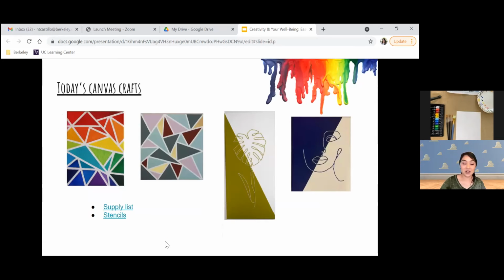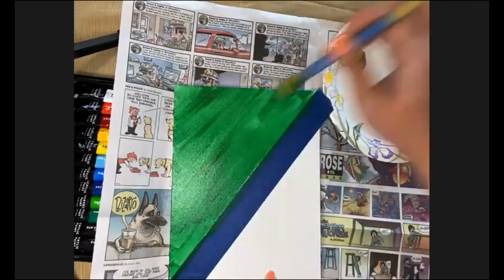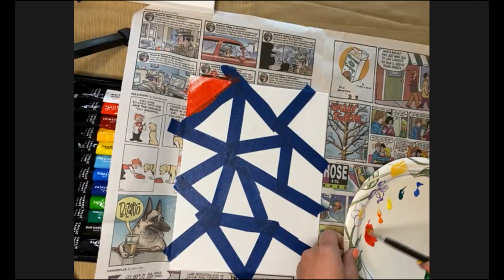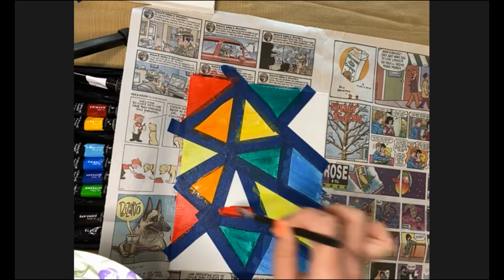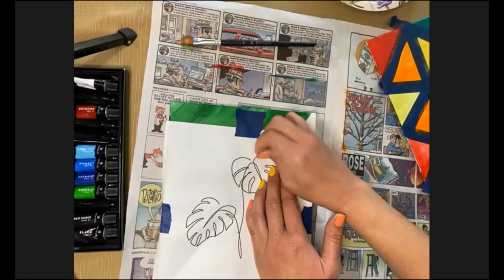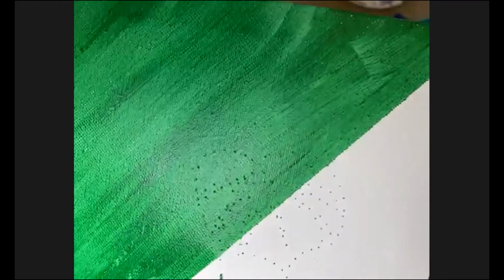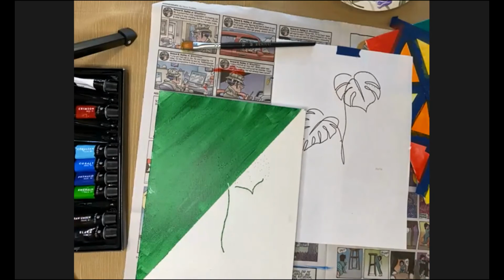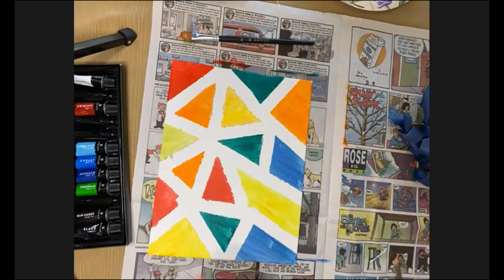Easy Canvas Crafts - Creativity & Your Well-Being Series, Pt. 2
Creativity & Your Well-Being Wellness Webinar Series
Session #2: "Easy Canvas Crafts" | 4/20/2021
Be Well at Work - Wellness
UC Berkeley